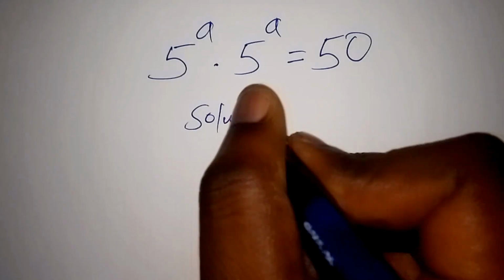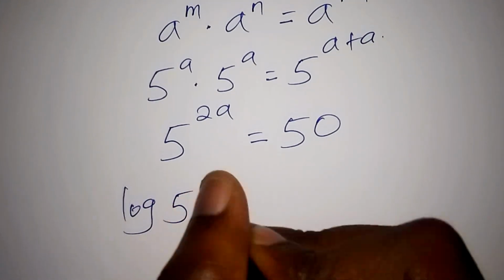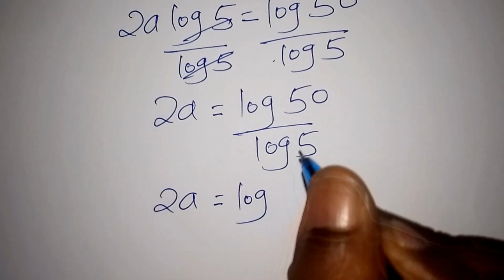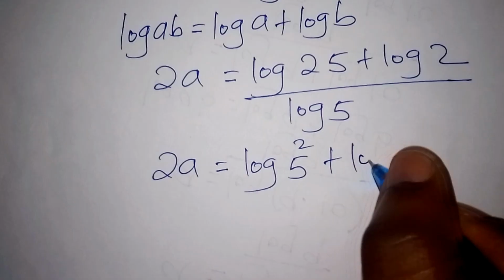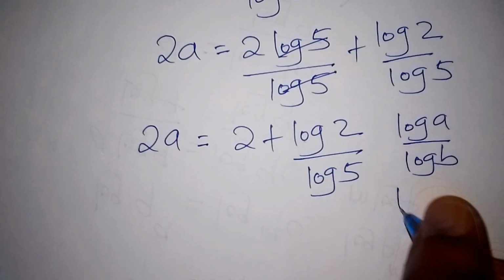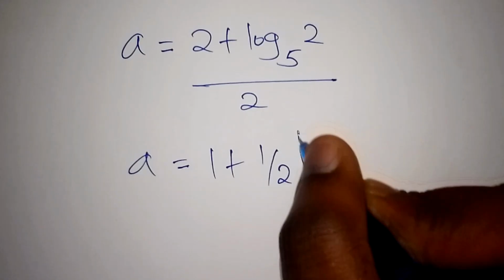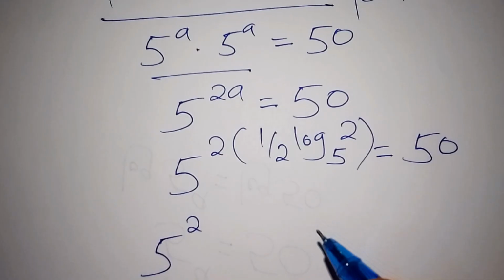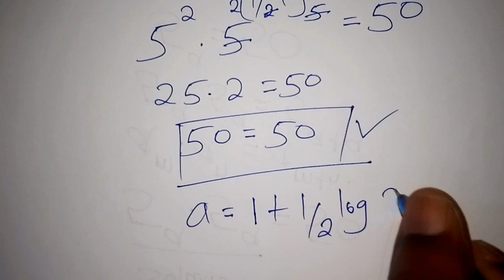Can You Solve 5ᵃ × 5ᵃ = 50? | Tricky Exponential Equation Challenge!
This exponent puzzle looks simple, but can you crack it? We'll solve 5ᵃ × 5ᵃ = 50 step by step—see if you can figure it out before we reveal the answer. Think you know exponents? Put your skills to the test!

Drop a comment: How long did it take you to solve it?